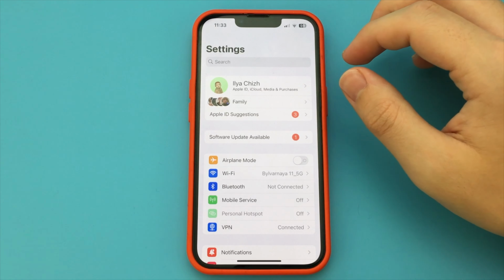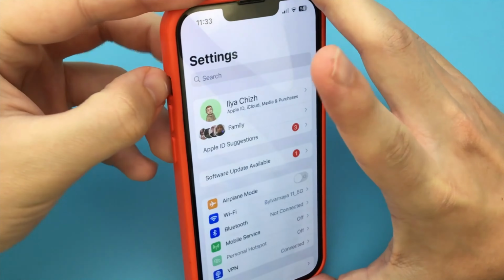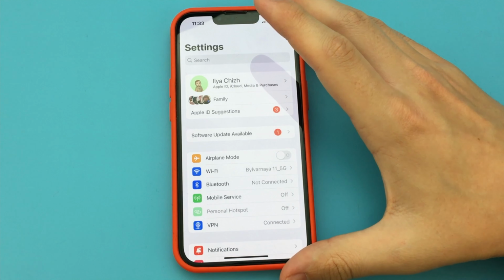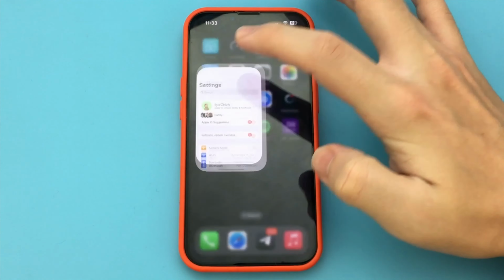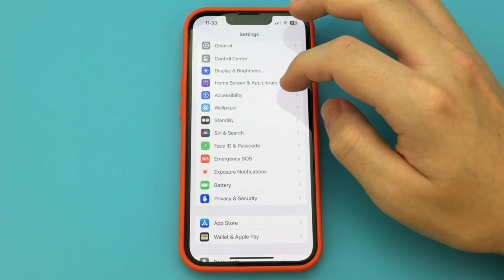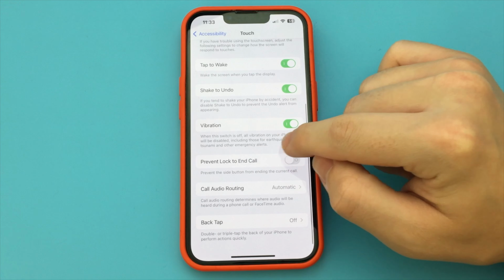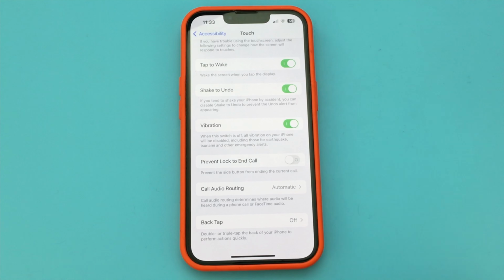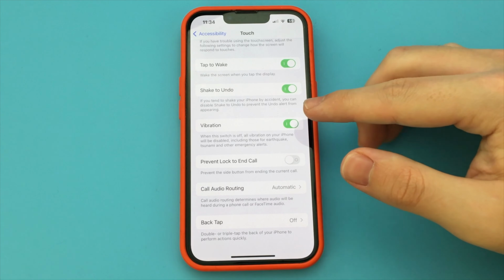How to Fix Not Working Vibration on iPhone | Full Guide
In this video I showed how you can fix vibration on iPhone and if you have vibration not working on your iPhone, here is the solution